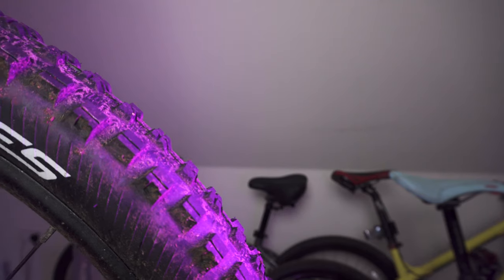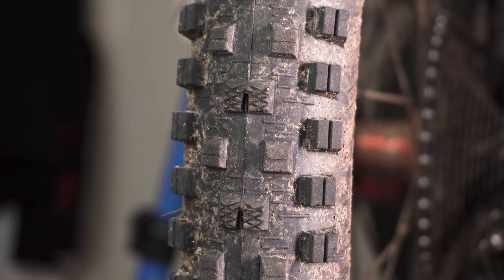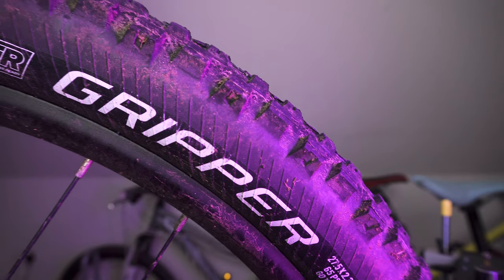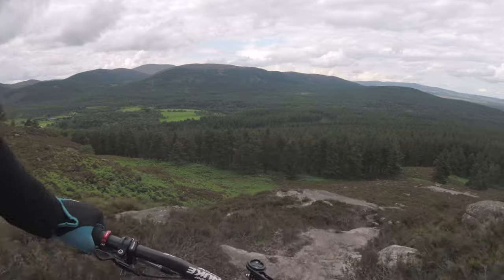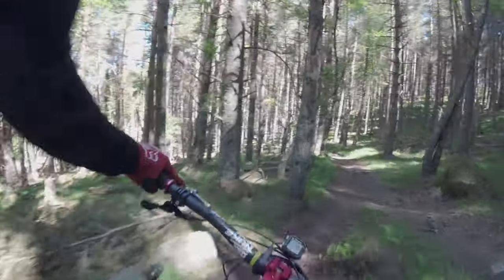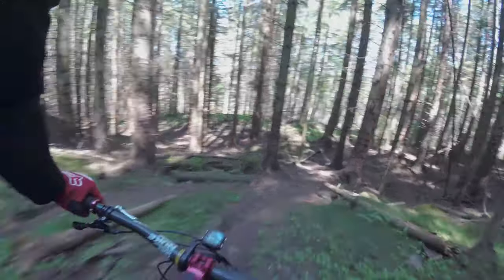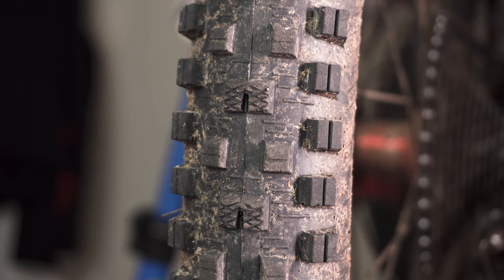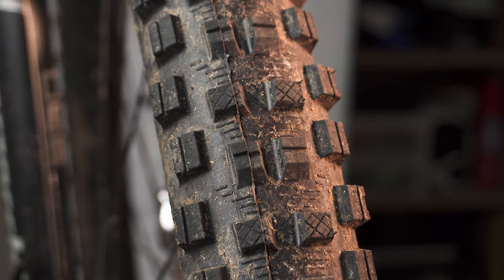MSC Tyres Gripper & Singletrack Reviews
When searching for a new set of tyres for my enduro bike, I decided to look beyond the more well known brands and look for something a little less common. I had seen MSC Tyres on some notable Scottish riders rigs and was curious to see how they performed.

I was set up with a MSC Gripper for the front and an MSC Singletrack for the rear by Bennachie Bike Bothy and Terra Venture. Whilst they provided me with the tyres there was no obligation for a good review so these are my honest opinions of these tyres.

IF you want to find out more about the tyres,
Check out the Gripper here

Thanks again to

Bennachie Bike Bothy

And

For fixing me up with the tyres.

T-Shirts & Merch!